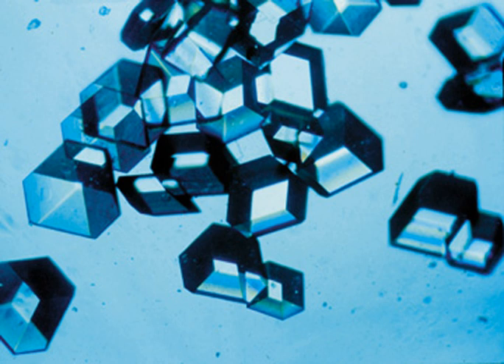Biotechnology | Wikipedia audio article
00:01:10 1 Definitions
00:04:16 2 History
00:09:58 3 Examples
00:15:45 3.1 Medicine
00:19:14 3.2 Agriculture
00:22:59 3.3 spanIndustrial
00:24:03 3.4 Environmental
00:24:57 3.5 Regulation
00:26:18 4 Learning
00:27:21 5 See also
00:27:31 6 References and notes
00:27:40 7 Further reading
00:27:50 8 External links

- Socrates

SUMMARY
Biotechnology is the broad area of biology involving living systems and organisms to develop or make products, or "any technological application that uses biological systems, living organisms, or derivatives thereof, to make or modify products or processes for specific use" (UN Convention on Biological Diversity, Art. 2).  Depending on the tools and applications, it often overlaps with the (related) fields of molecular biology, bio-engineering, biomedical engineering, biomanufacturing, molecular engineering, etc.
For thousands of years, humankind has used biotechnology in agriculture, food production, and medicine.  The term is largely believed to have been coined in 1919 by Hungarian engineer Károly Ereky. In the late 20th and early 21st centuries, biotechnology has expanded to include new and diverse sciences such as genomics, recombinant gene techniques, applied immunology, and development of pharmaceutical therapies and diagnostic tests.